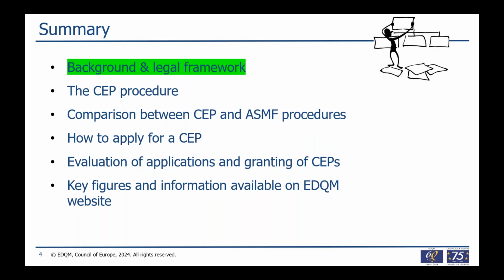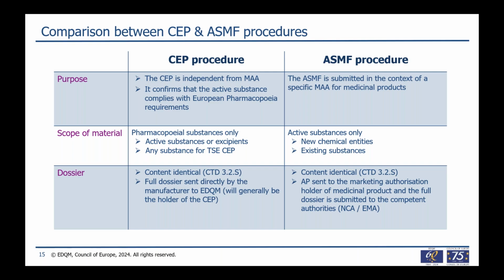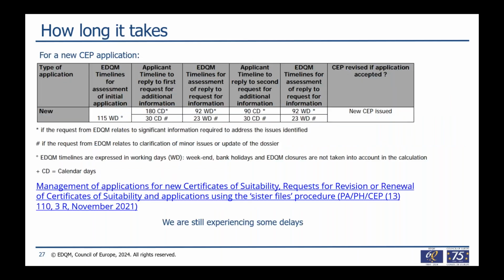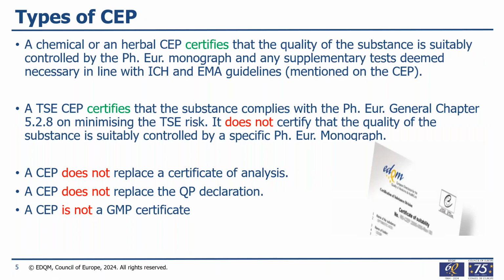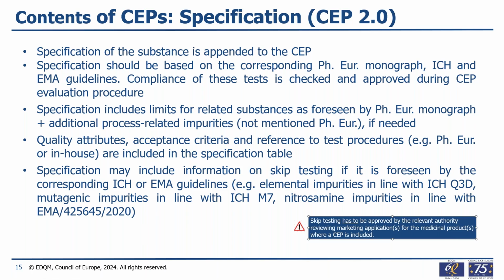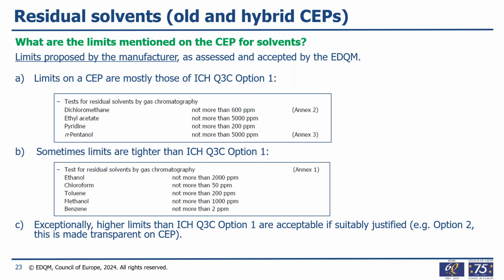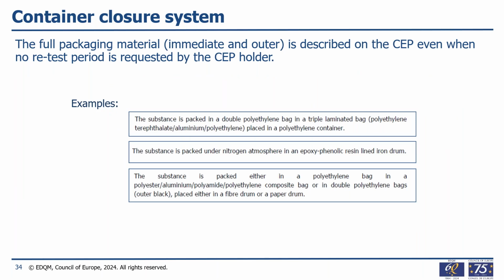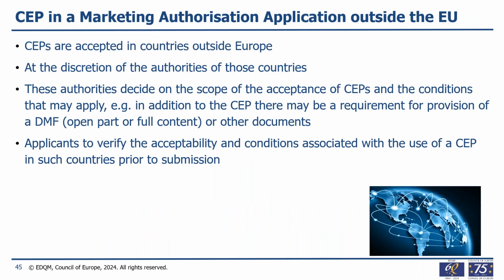[EDQM Training] Module 5